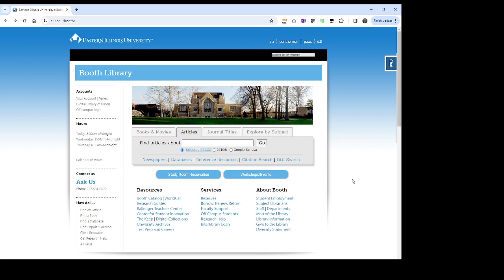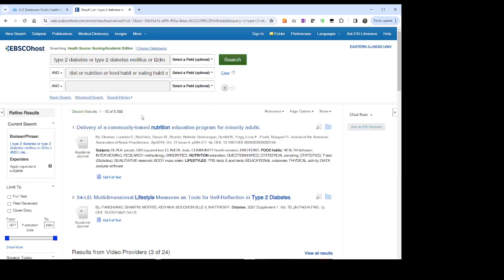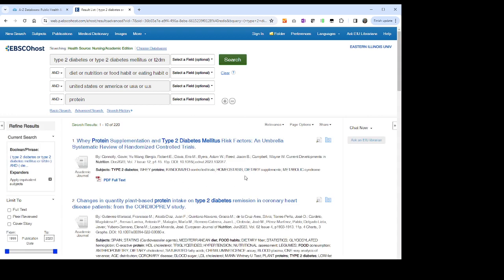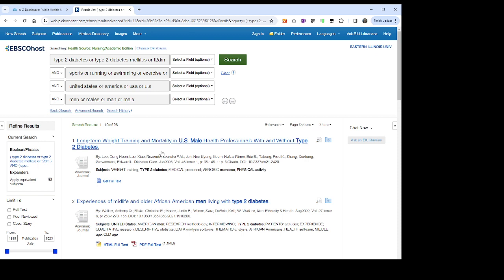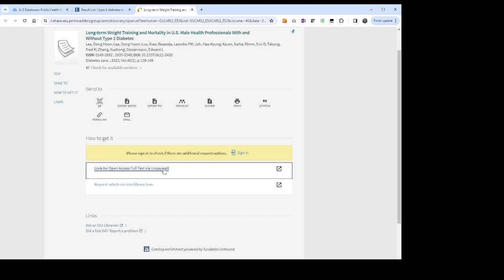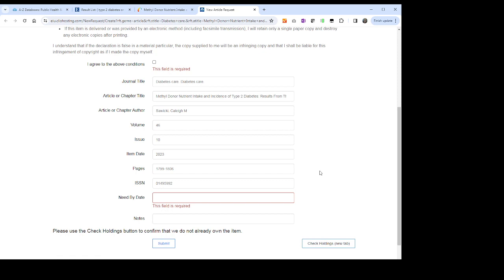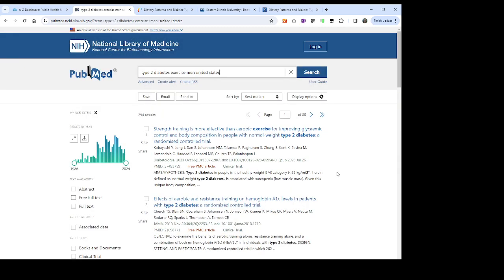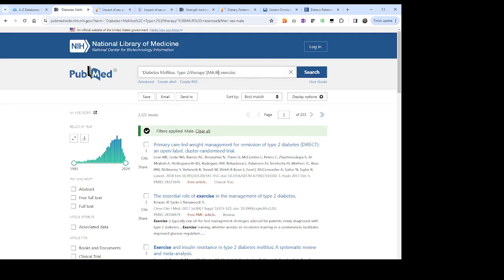Research Methods, PUBH 2800 for Online Students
Demonstrates searching, downloading articles, requesting articles and getting help from the library